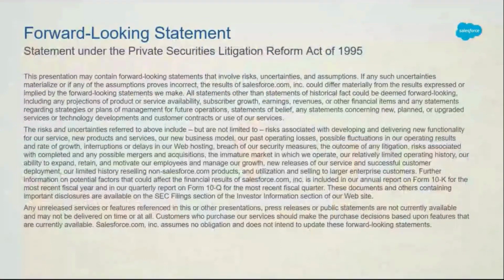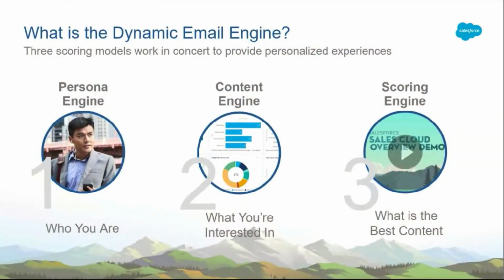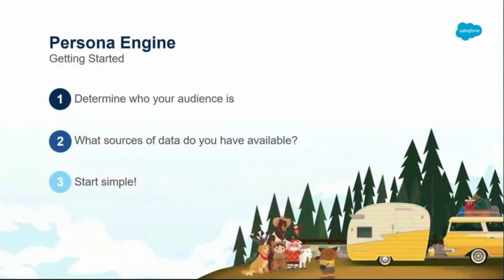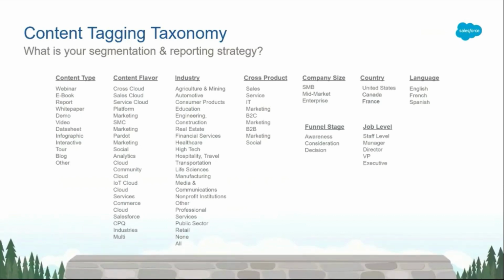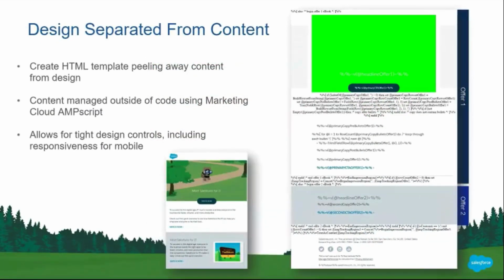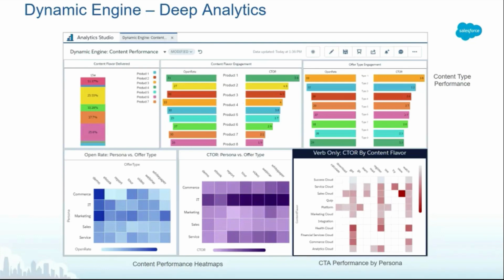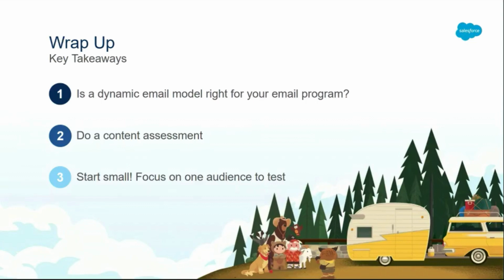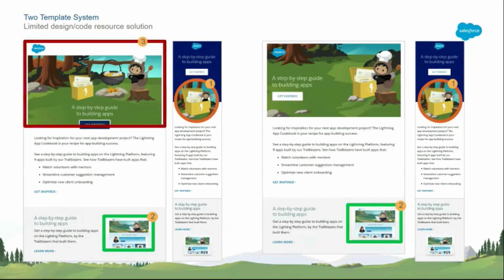Webinar How Salesforce Drives Real Pipe with a Dynamic Email Model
Learn how the Salesforce email marketing team developed a new approach to its email marketing program that leverages Marketing Cloud, Sales Cloud and Analytics Cloud all together to deliver actual pipeline for Sales.  This session will cover how to manage a dynamic and always-on email system to ensure the right message reaches the right person at the right time.